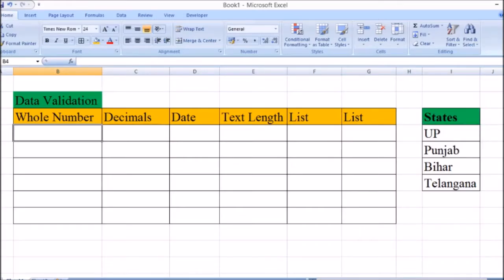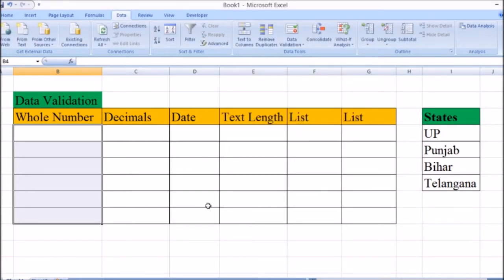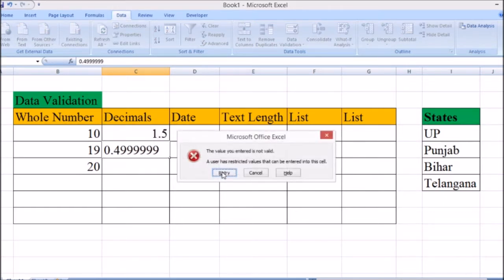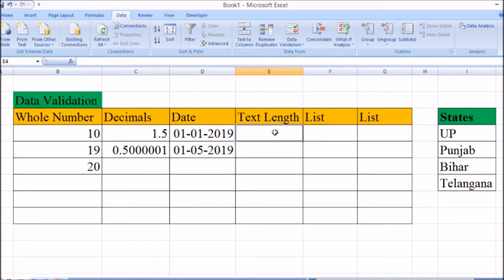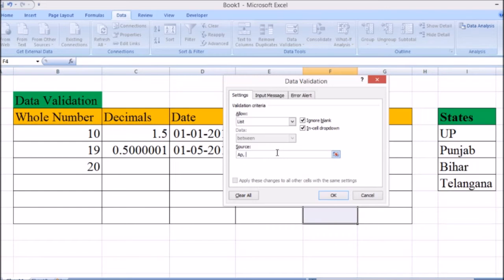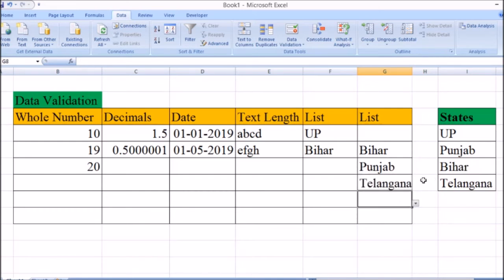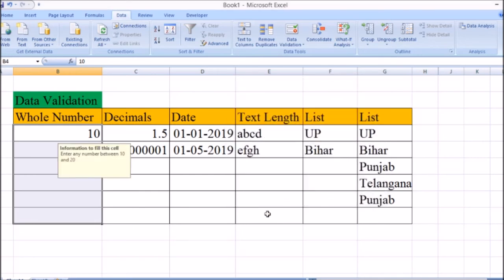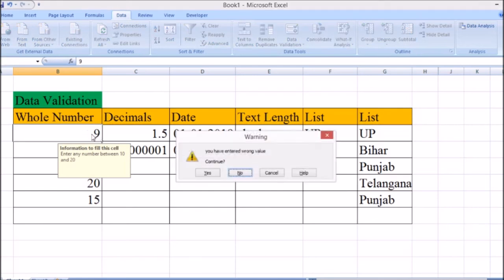Data Validation in Microsoft Excel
How to use data validation in Microsoft Excel